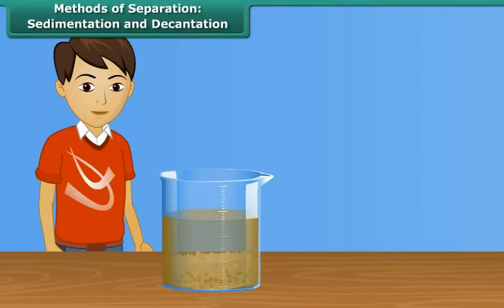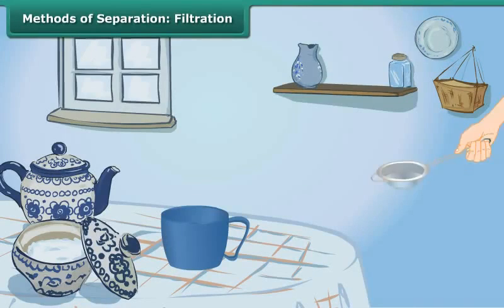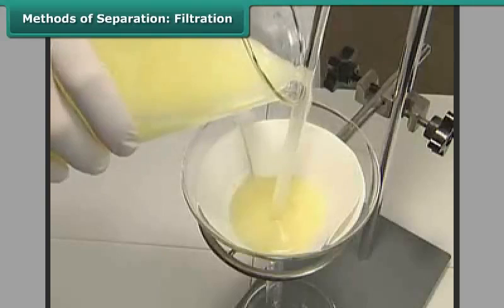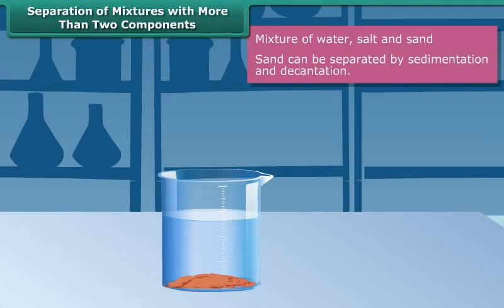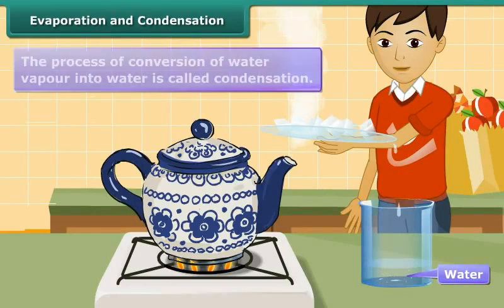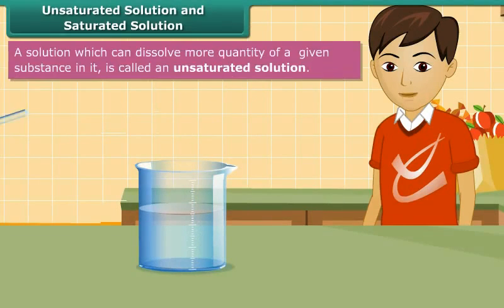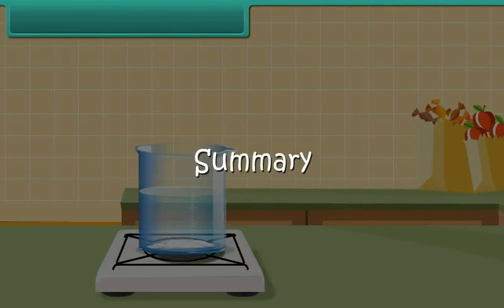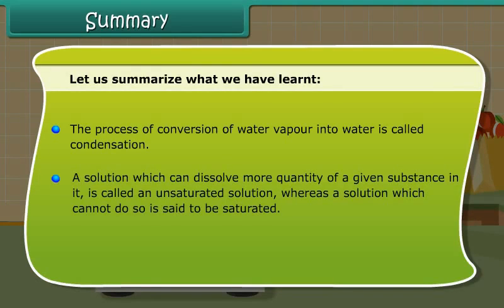CBSE Board-Separation of Substances Part-II(Grade 6th Science)